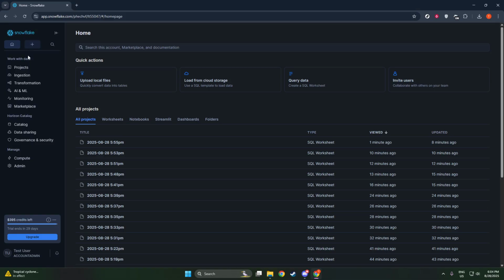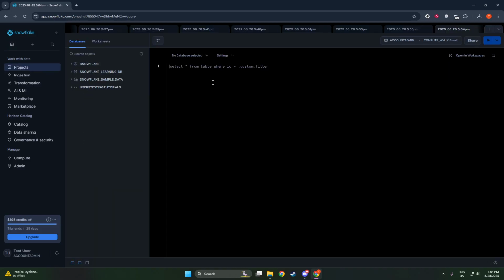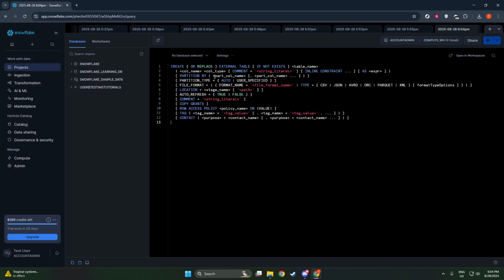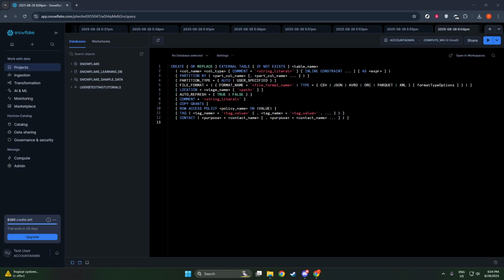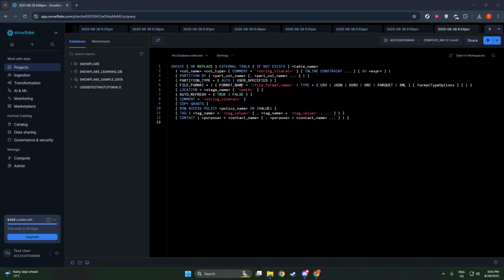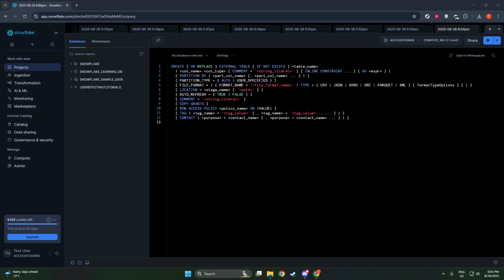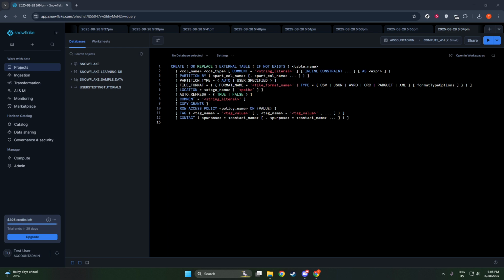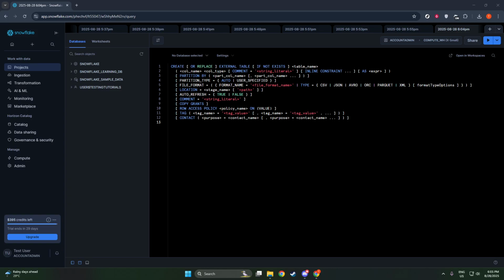How to Create Snowflake External Table [2026 Full Guide]